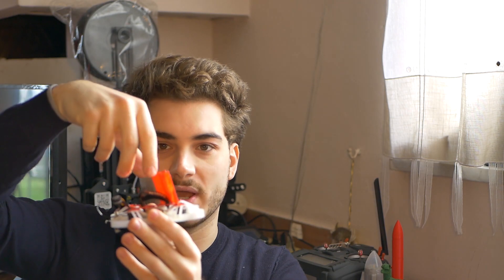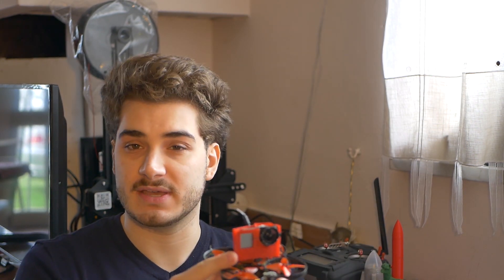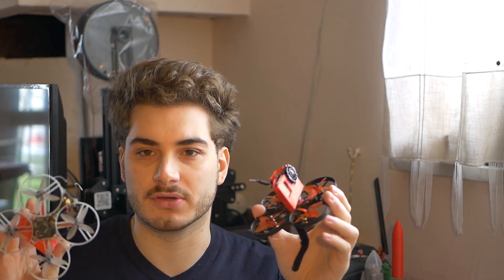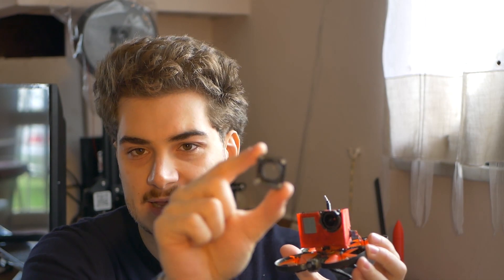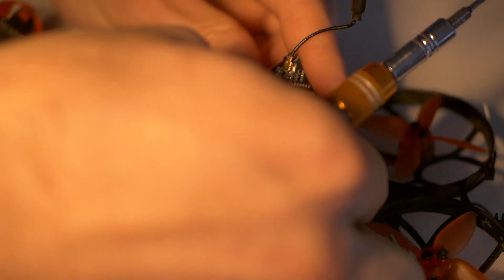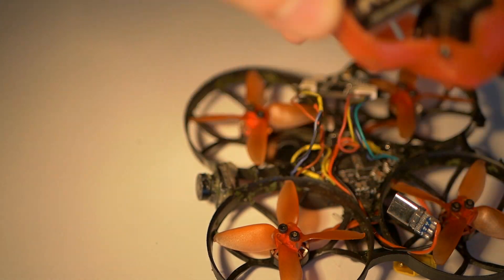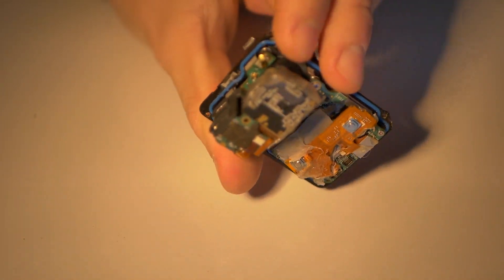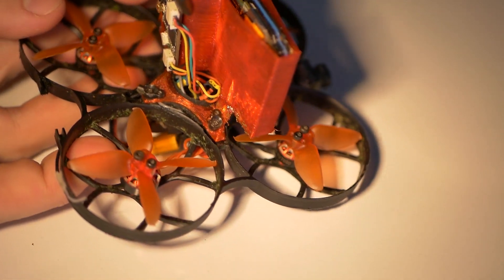Dison Mini V2 (Outdated) [Overview and Tutorial] Build your own micro Cinewhoop!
Dison Mini Cinewhoop
Hi everybody and thanks for your interest in this super small and lightweight CineWhoop, here is everything u will need to build one!

Before we begin I humbly ask u to support my free work by following me on my socials and if u need to buy anything please go through the links I provide as I will earn a small commission and u get discounted products, win-win!

Now to the fun part(s)

Dison Mini V2

Found out that using a Eachine Cinecan without upside down motors is lighter, cheaper and easier to build, and it flies a hell of a lot better!

Just remove the Tarsier, add a micro fpv cam in the front, and connect the usb c to 5V, print the mount in TPU and mount it using existing hardware!

Eachine Cinecan (Already built)

Full Drone

Parts Only (Cheaper but have to build it)

Aio FC

Beta85X

Frame

ReelSteady

Reelsteady is the best GoPro Stabilizer software! Try the demo and see for yourself!

Rimzler5

Beta85X

Frame

Also try getting it used!

This video doesn't cover button stripping, be careful when doing that as the ribbon cable tear easily!

3D Printer

Download STL

As always I like to keep my projects open source, I'll look out for any tip on how to make the project better, and any help is well accepted!

AND DON'T FORGET TO POST YOUR VIDEOS!